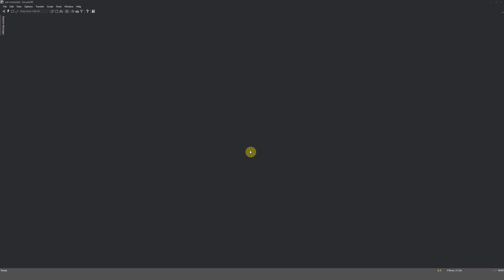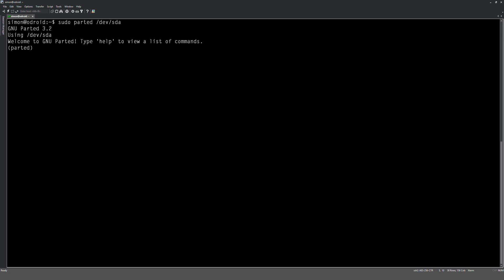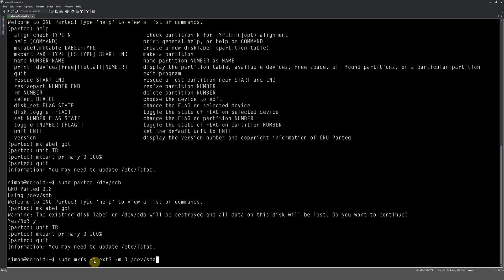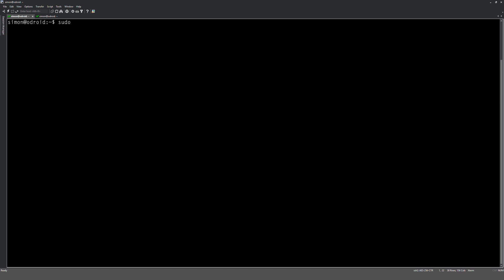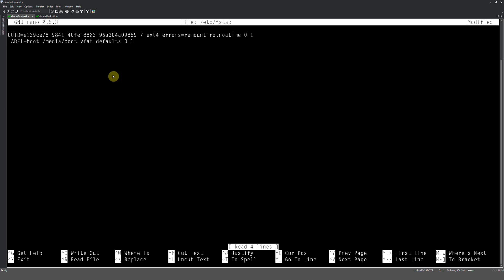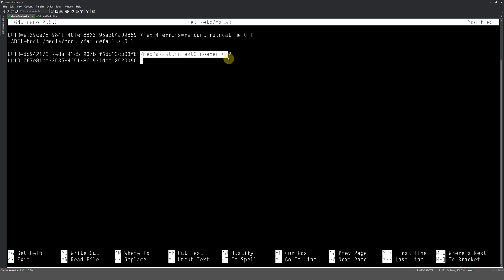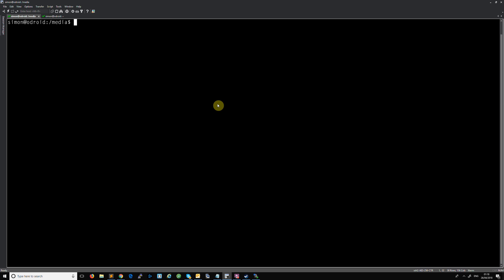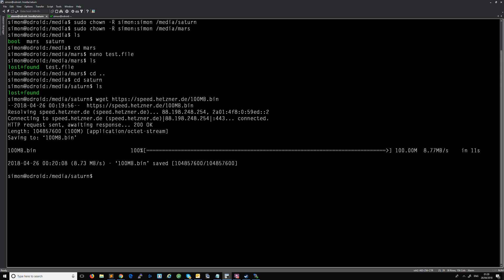UBUNTU | ODROID XU4 How to Partition, Format and Mount Hard Drive on Reboot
A video tutorial about how to partition, format and mount a large hard drive on Reboot in Ubuntu. In this video we used the latest LTS Ubuntu Linux and HardKernel's most powerful yet OROID XU4 with a CloudShell 2 case. Copy and paste commands listed below.

# UBUNTU COMMANDS
# You will need to change variables such as sda, sdb, mars, saturn, simon and UUID's to match those of your setup.

# GET THE LATEST UBUNTU PACKAGE LIST

# INSTALL LSHW FOR UBUNTU
sudo apt-get install lshw
sudo lshw -C disk

# PARTITION THE HARD DISKS
sudo parted /dev/sda
 mklabel gpt
 unit TB
 mkpart primary 0 100%
 quit
sudo parted /dev/sdb
 mklabel gpt
 unit TB
 quit

# FORMAT THE HARD DRIVES
sudo mkfs -t ext3 -m 0 /dev/sda
sudo mkfs -t ext3 -m 0 /dev/sdb

# SET THE DRIVE MOUNT PATHS
sudo mkdir /media/saturn
sudo mkdir /media/mars

# GET THE UUID'S OF YOUR DRIVES
sudo blkid

# ADD HARD DRIVES MOUNT PATHS TO FSTAB FOR AUTOMOUNT ON REBOOT
sudo nano -Bw /etc/fstab
 UUID=enter-the-id-of-your-drive-ONE /media/saturn ext3 noexec 0 2
 UUID=enter-the-id-of-your-drive-TWO /media/mars ext3 noexec 0 2

# REBOOT UBUNTU
sudo reboot

# PERMISSIONS
sudo chown -R /media/saturn simon:simon
sudo chown -R /media/mars simon:simon